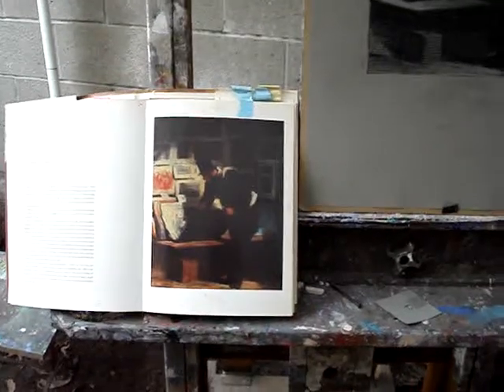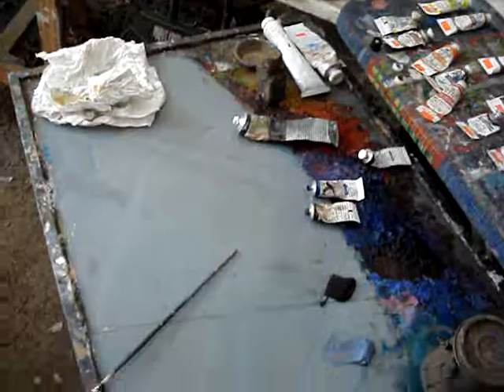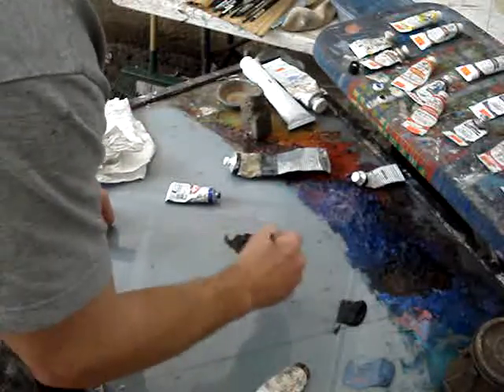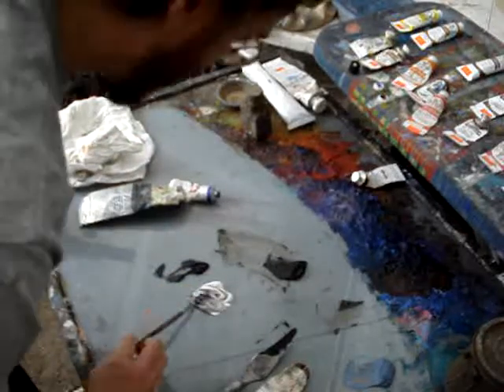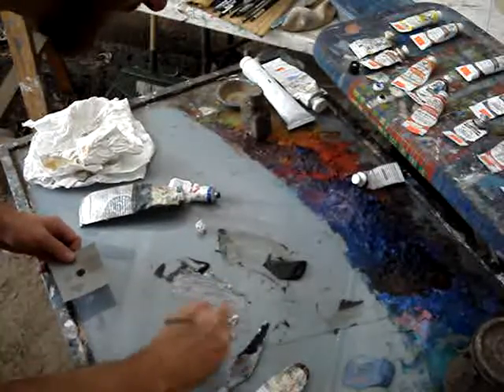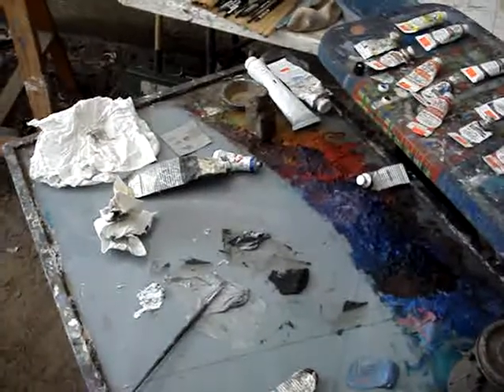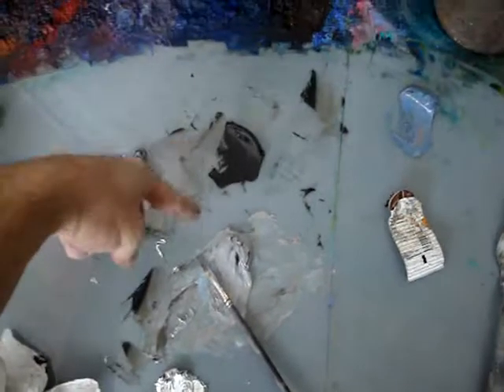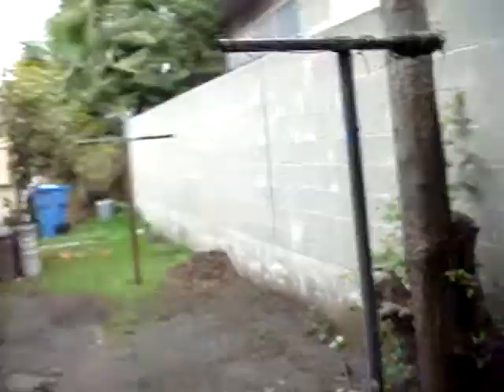art talk: master copy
explaining how to begin the painting part of the master copy